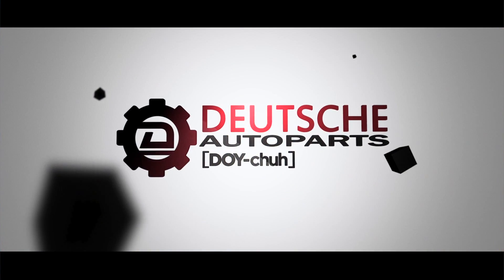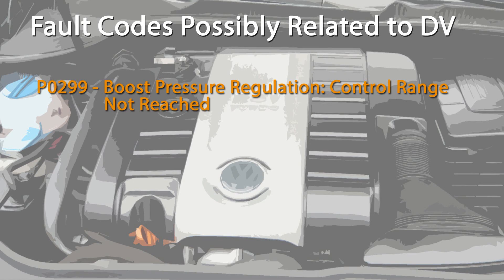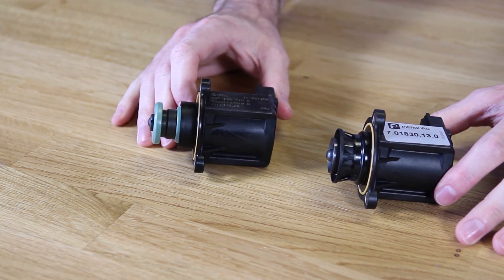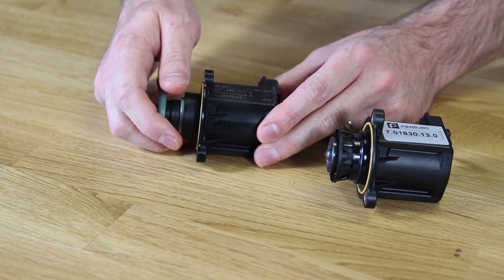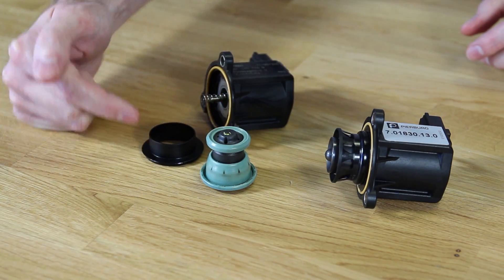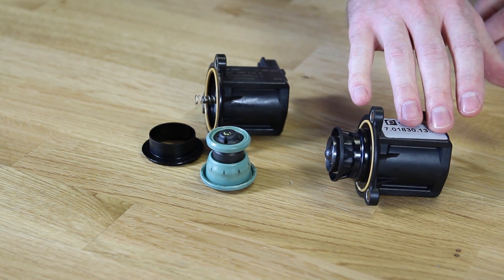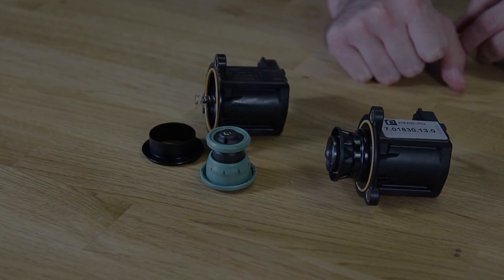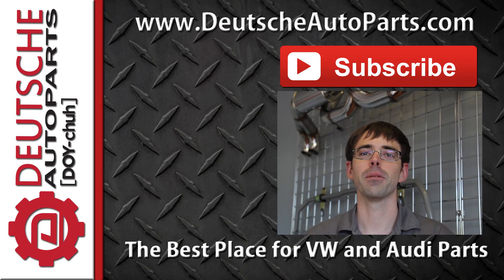VW and Audi 2.0T Diverter Valve (DV) Revision "D" Explained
There are a lot of discussions around the Diverter Valve on 2.0T engines.  They are often confusing if you are unfamiliar with the used terms.  This video briefly explains the DV or Diverter valves on VW and Audi 2.0T FSI and TSI engines.

We offer 2 versions of the newest Rev D valve and they are made by the same manufacturer.  The only difference is one will have VW and Audi Logos and the other will not.

Common Faults Associated with the failure of this part
•000665 - Boost Pressure Regulation: Control Range Not Reached P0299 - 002 - Lower Limit Exceeded

•000051 - Turbocharger Bypass Valve Control Circuit: Malfunction / Open Circuit
P0033

VW AUDI Specialty Repair Cornelius NC